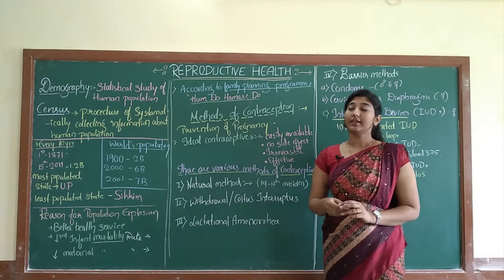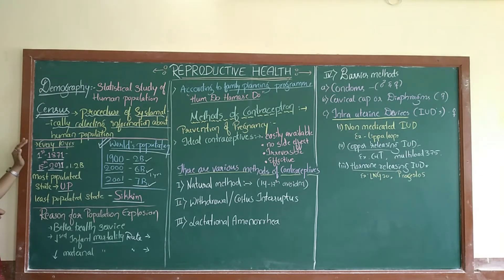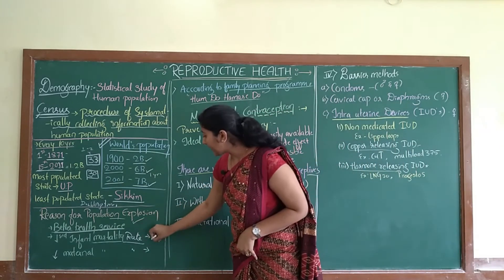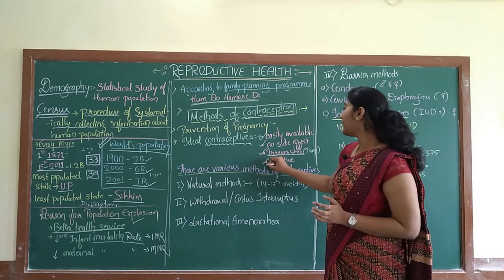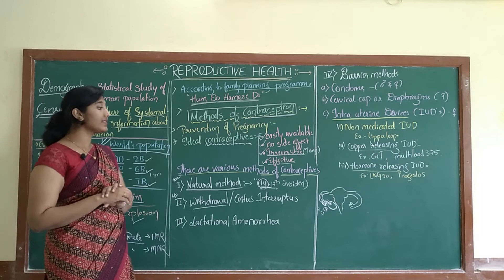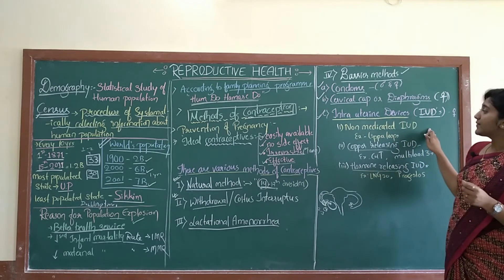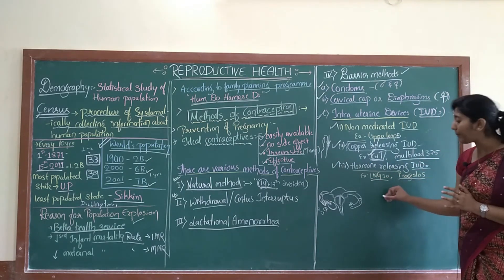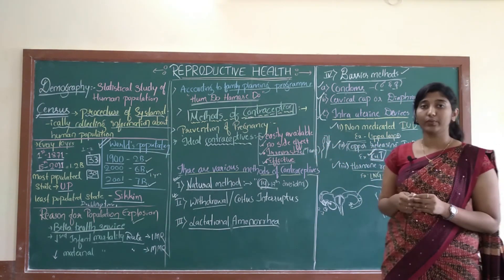||Reproductive Health||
Methods of contraception.